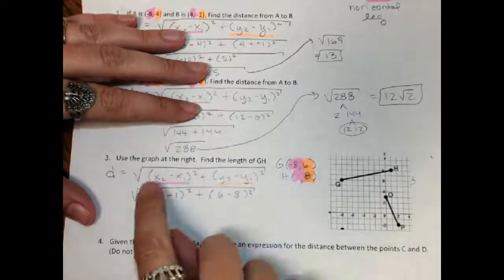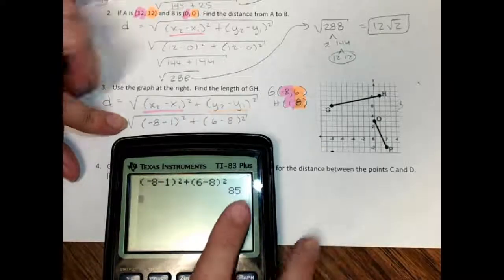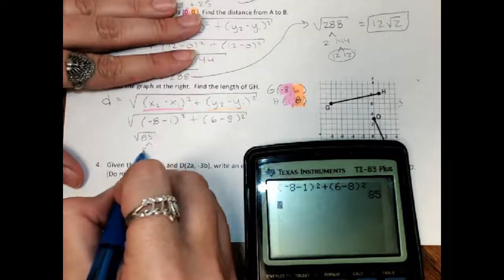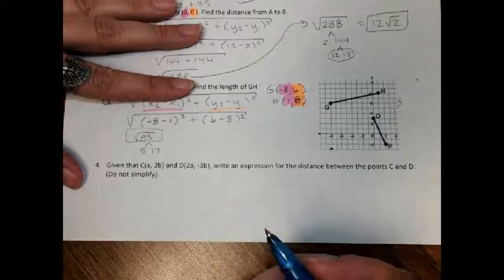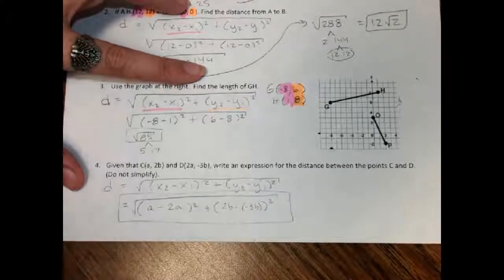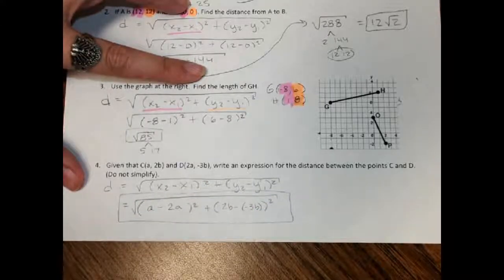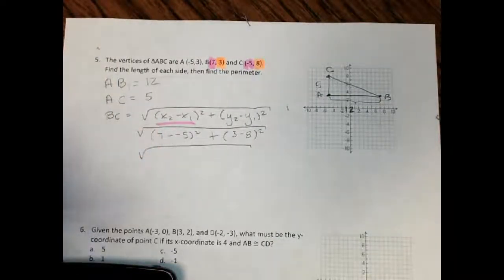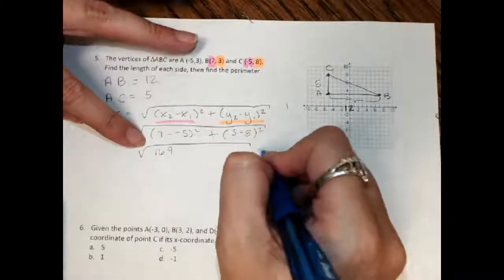3.3 Part 1 Notes